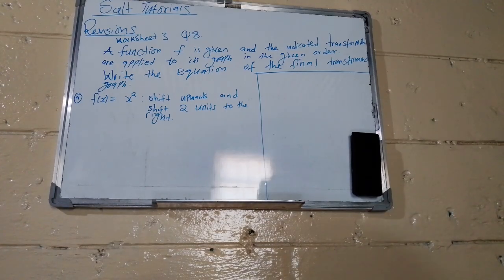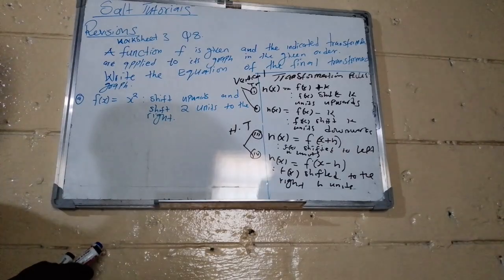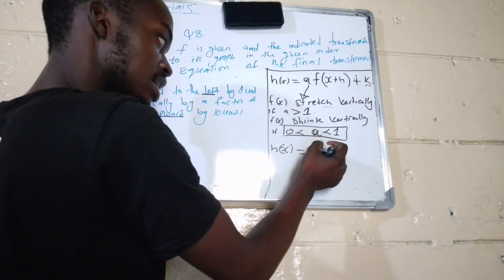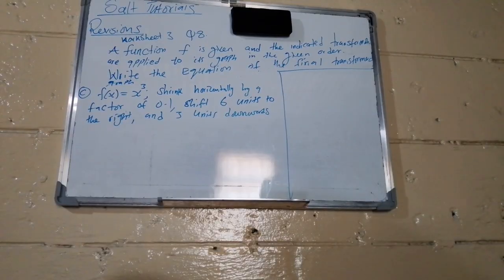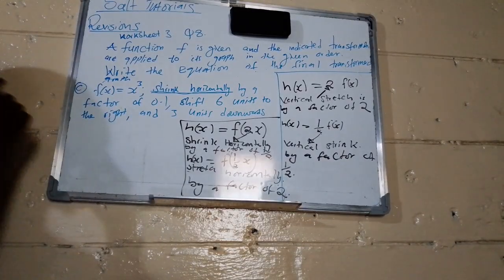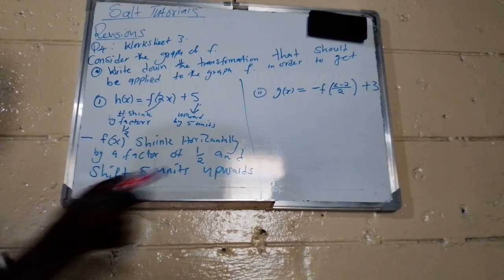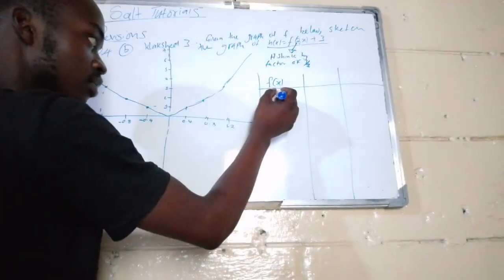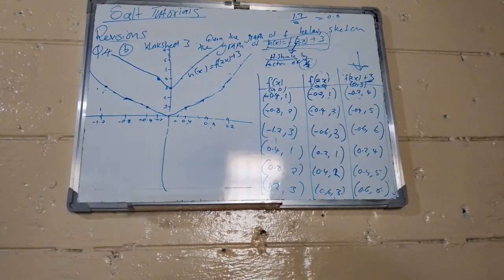Revision on describing the transformations on the functions.